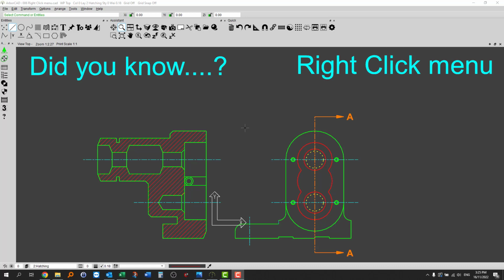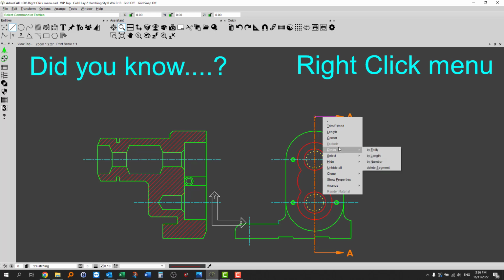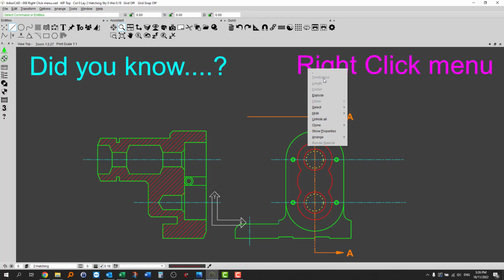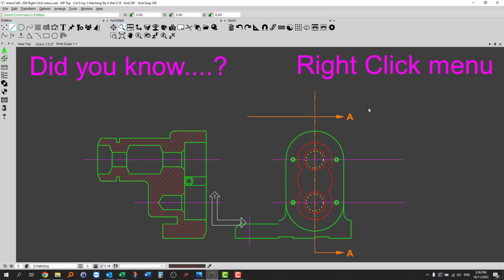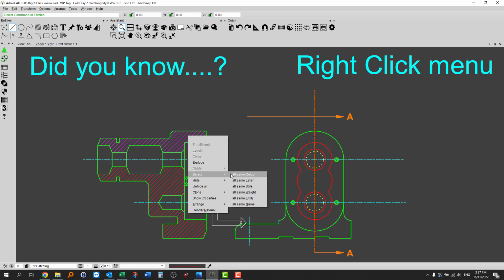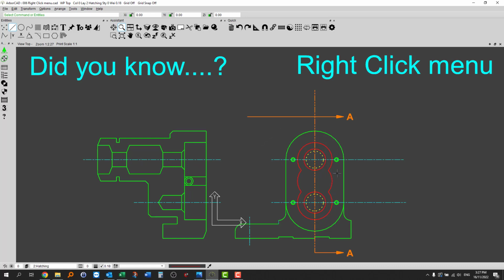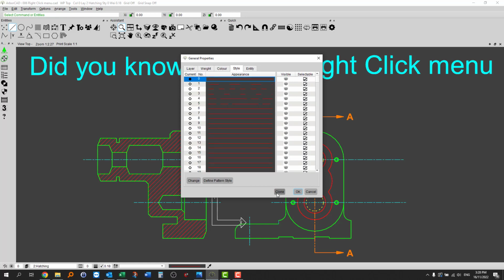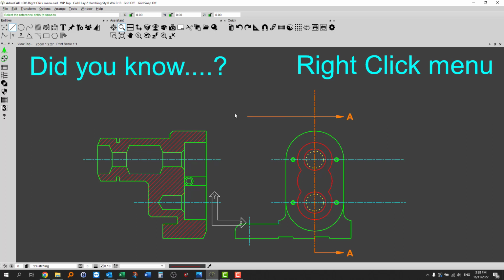RealCAD LANDWorksCAD ArborCAD PlumbersCAD Did You Know 06 - Right Click Menu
"Did you know" is a series of Tips and Tricks video for RealCAD, ArborCAD and LANDWorksCAD. Please watch episode 06 - Right Click Menu and tell us what you think.